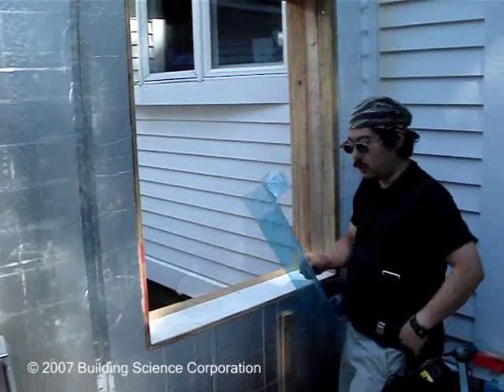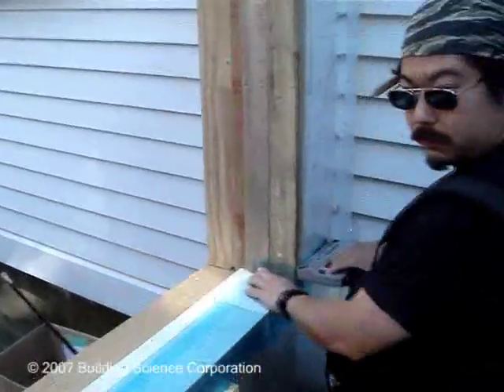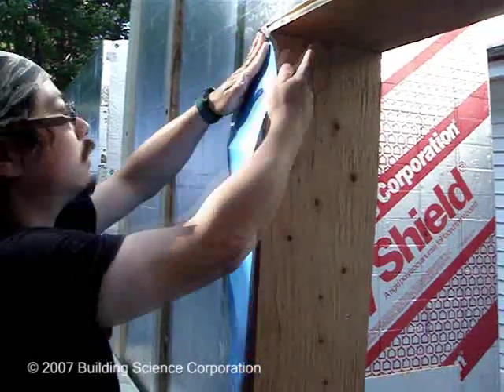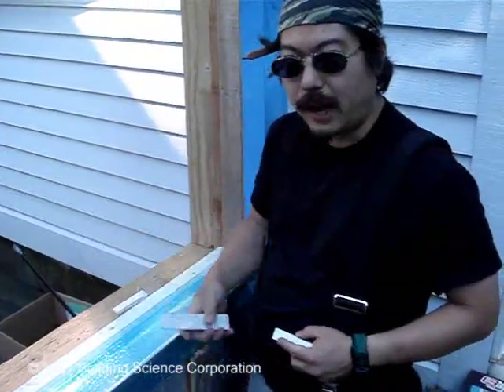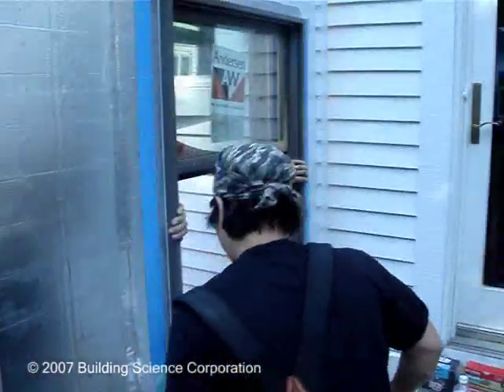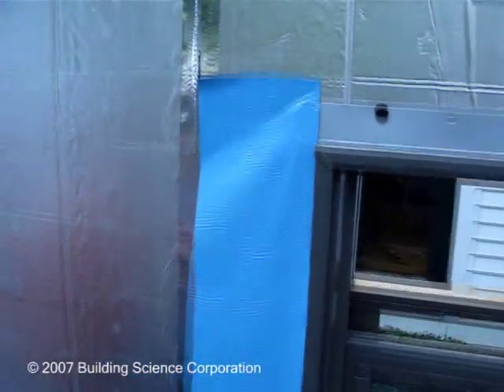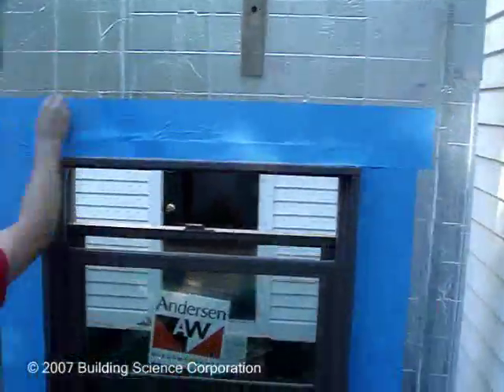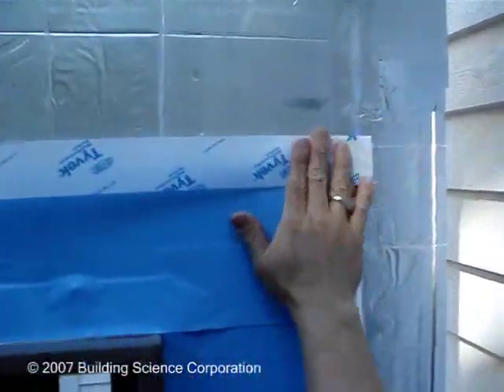Installing a Window in an Exterior Insulated R40 Wall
This is a updated video of a previous window installation.  This deals with installing and flashing a window in a wall system which uses four inches of taped foil faced polyisocyanurate as the drainage plane